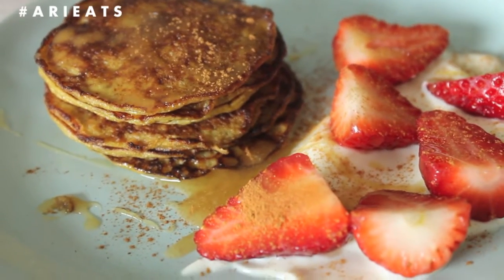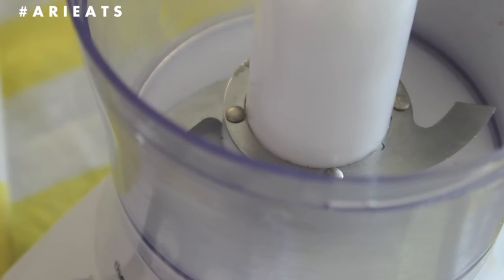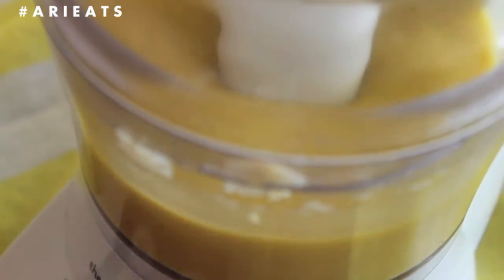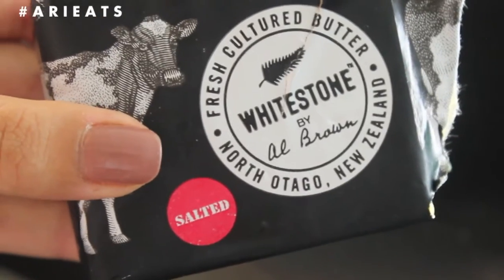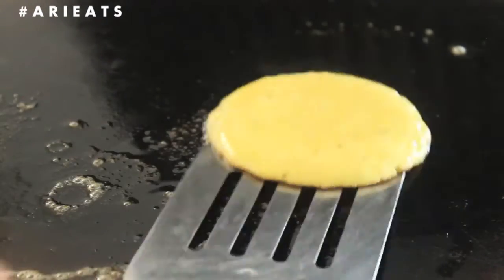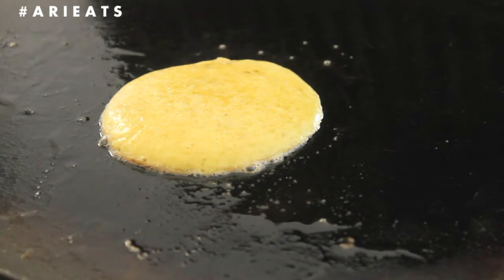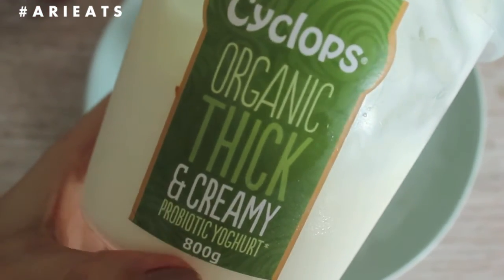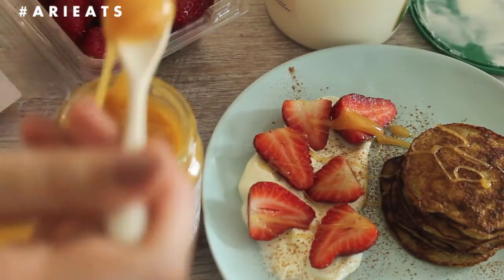EASY 2 INGREDIENT BANANA PANCAKES 🍌🍮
This is another cookwithme video.
This recipe was created and inspired after I asked on my Facebook page what kind of recipes y'all wanted to see with the majority choosing recipes with 4 ingredients or less.
Let me know if you liked this recipe and you'd like see more like it in the future.

- RECIPE -

- INGREDIENTS -

Banana
Egg
Vanilla Essence
Baking powder

Toppings:
J.Friend & Co Honey
Fresh strawberries
Cyclops Thick & Creamy Yoghurt

- ACCESSORIES -

The Mini Wizz by Breville
The BBQ Grill by Breville

Yellow Stripped Tea towel  from Freedom Furniture
Sorento Side Plate in Seafoam from Freedom Furniture
York Placemat in Whitewash from Freedom Furntiure

- SOCIALS LINKS -

ARI EATS

ARIANA OMIPI

(please note these emails are not run by me)